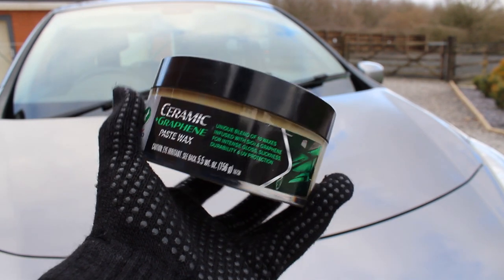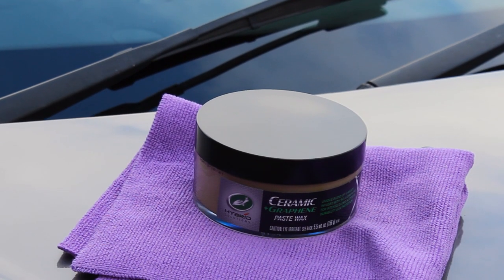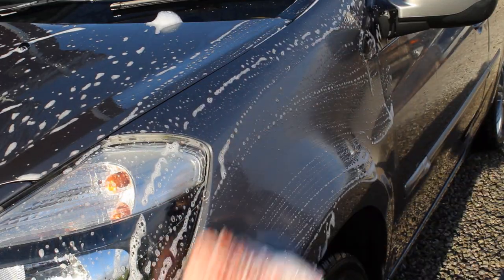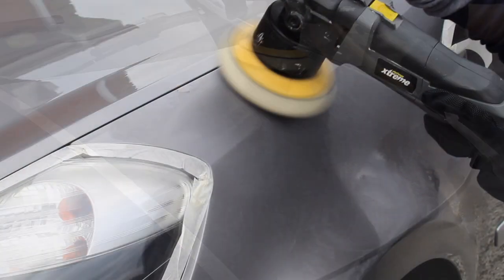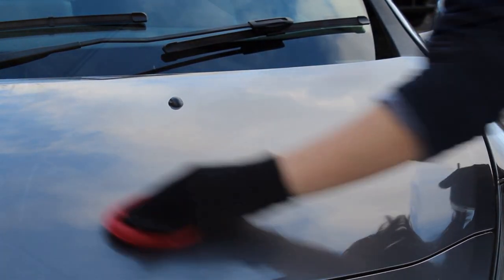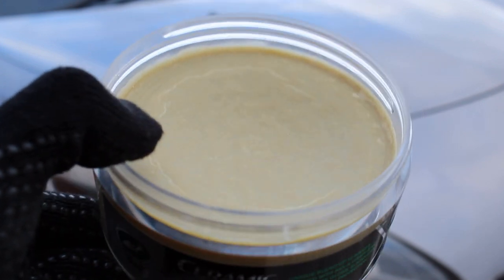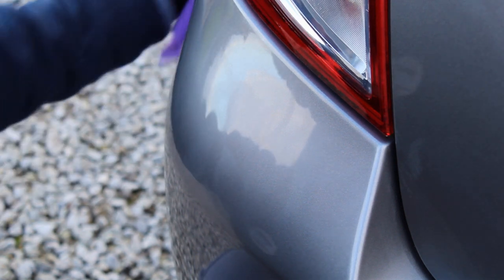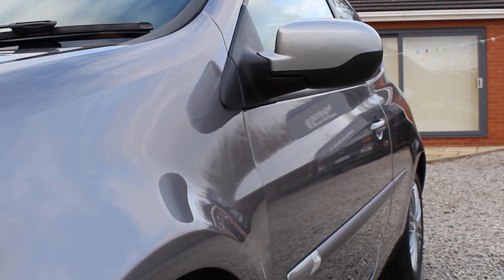TURTLE WAX CERAMIC + GRAPHENE PASTE WAX | Application, Water Behaviour and First Impressions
In this video I’ll be showing the application process and water behaviour of the Turtle Wax Hybrid Solutions Ceramic + Graphene Paste Wax using this Renault Clio to demonstrate it. I’ll also take you through the preparation process I performed before applying the wax.

My first impressions of the product are very good. The application process posed no issues and the water beading and sheeting was really impressive. The plan is to monitor the durability so I can give you some updates and see how long it lasts on this car using a couple of different prep methods.

The Hybrid Solutions Ceramic + Graphene Paste Wax was kindly sent by Turtle Wax. This is not a sponsored video and all the opinions expressed are honest.

Other Products Used for Prep and Application:
- Garage Therapy Decon Shampoo
- Bilt Hamber Soft Clay
- Argos DA Polisher
- Scholl S40 Polish
- Bilt Hamber Cleanser Fluid
- SGCB Wax Applicator
- Pyramid Car Care Microfiber Towel

Time stamps:
0:00 Turtle Wax Hybrid Solutions Graphene + Ceramic Paste Wax
1:04 Preparing the Paint
2:13 Wax Application and Removal
3:56 The Finish (Slickness and Gloss)
4:32 Water Beading and Sheeting
6:10 My Thoughts